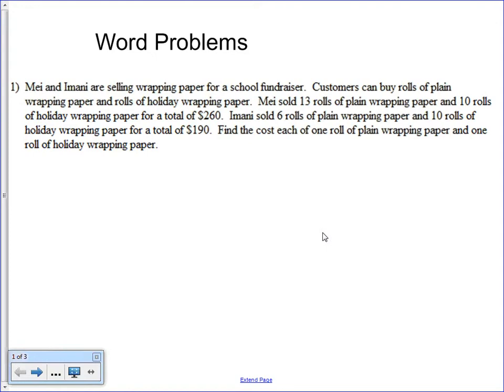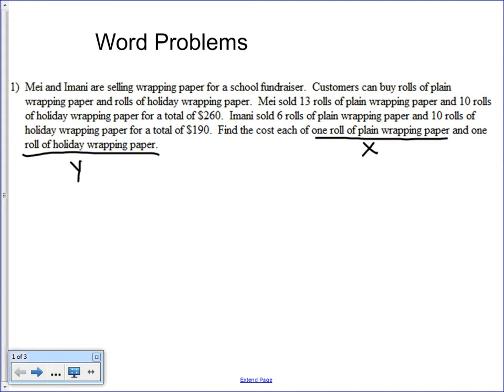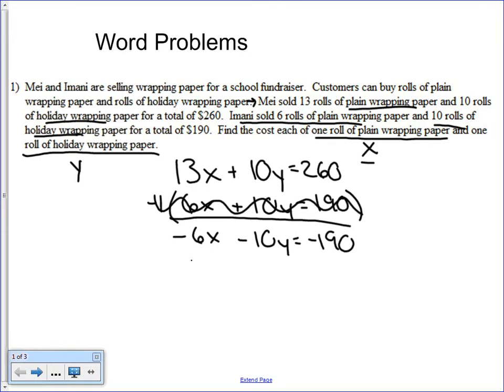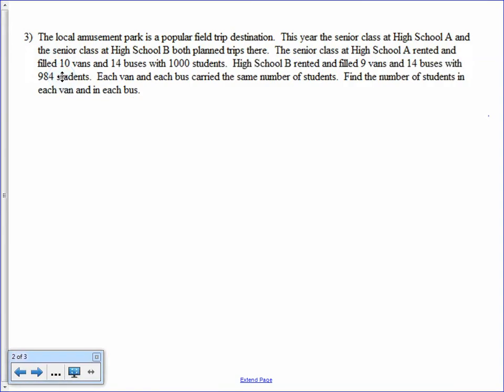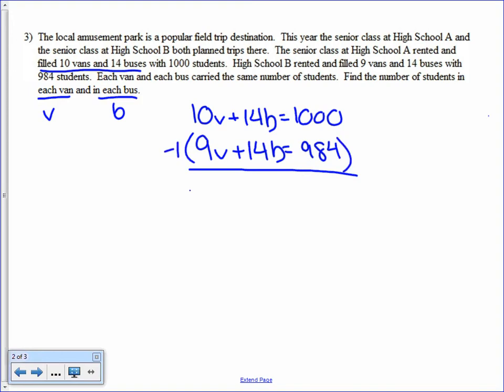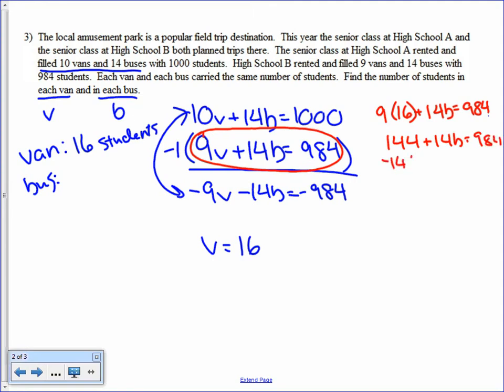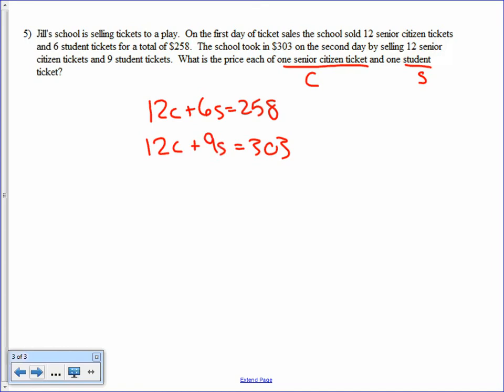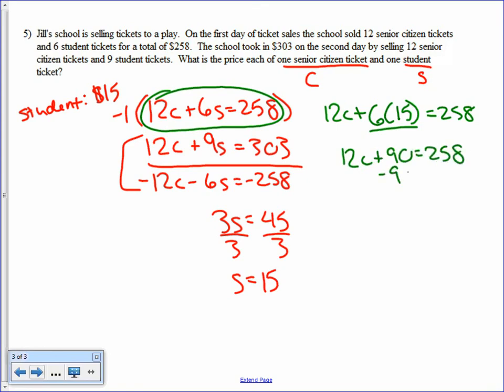Systems of Equations Word Problems